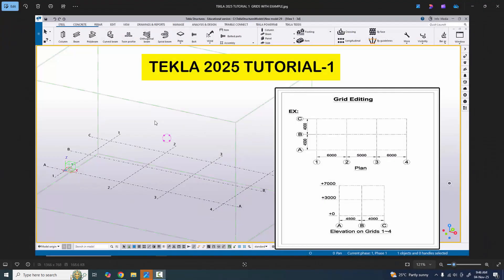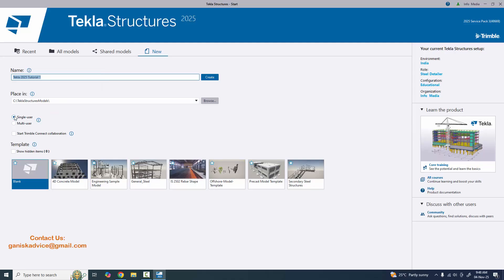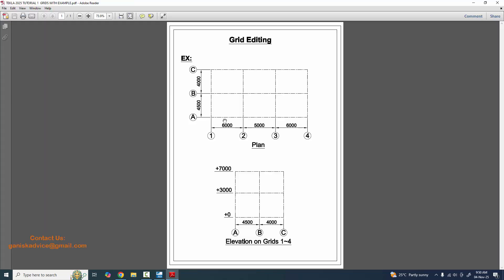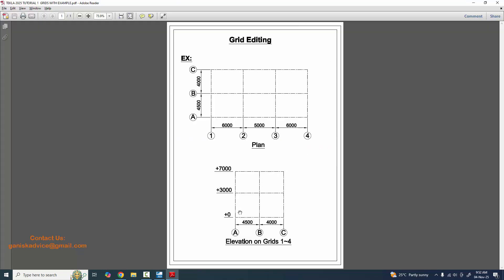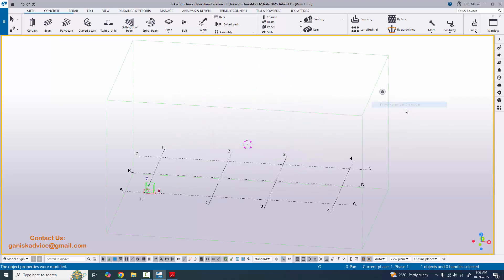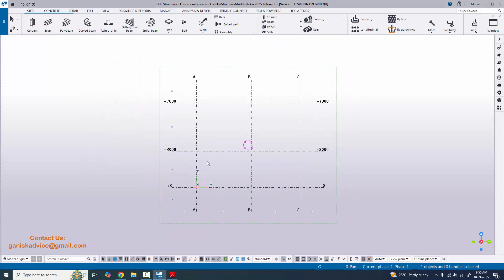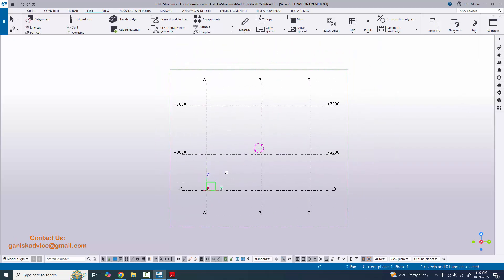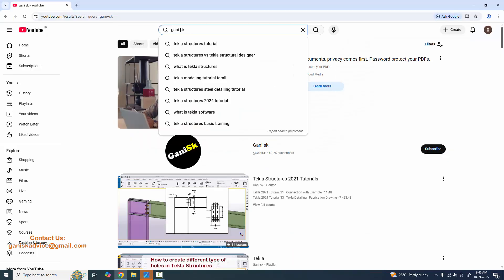TEKLA 2025 TUTORIAL 1 | GRIDS WITH EXAMPLE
how to create ga drawing in tekla,
how to create nc file in tekla,
tekla modeling tutorial tamil,
tekla structural designer 2024,
how to create custom component in tekla,
how to import ifc file in tekla,
tekla detailing tutorial,
tekla interview questions and answers,
how to make structural design for building,
tekla concrete modelling,
tekla tips and tricks,

Tekla 2025 Tutorial 1 | Grids with Example @GaniSk